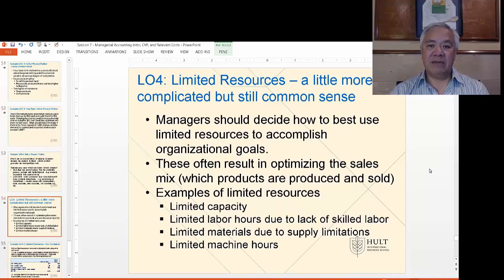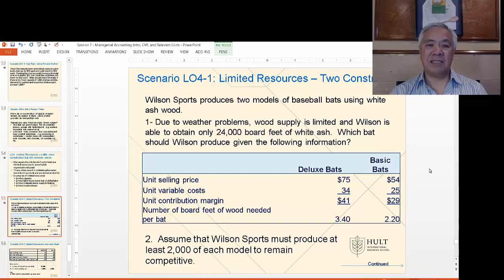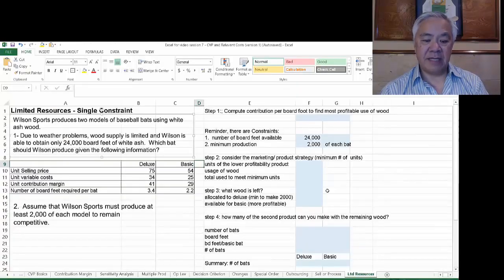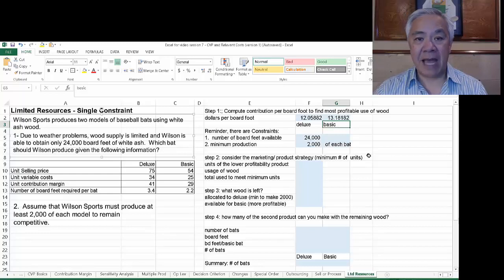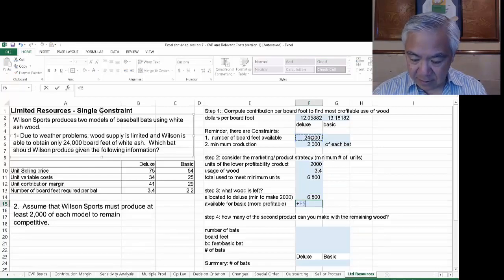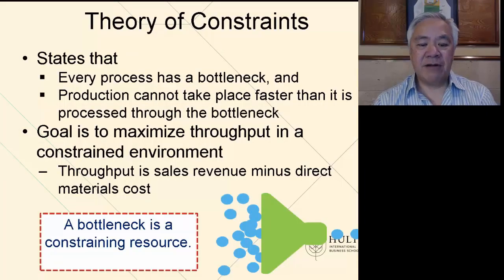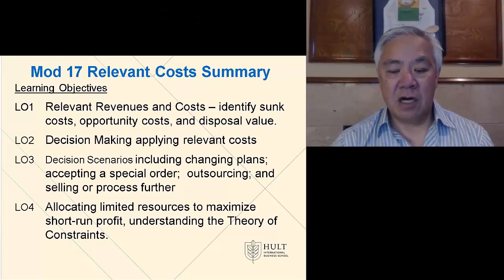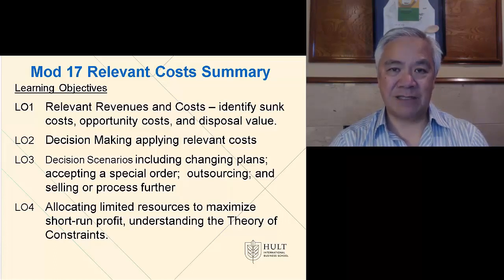Video for session 8 2 of 2 Relevant Costs video 5 LO4 Ltd Resources